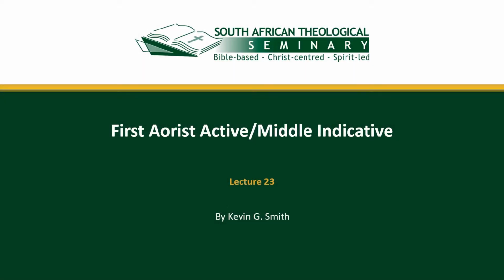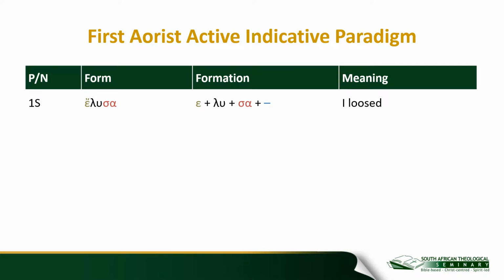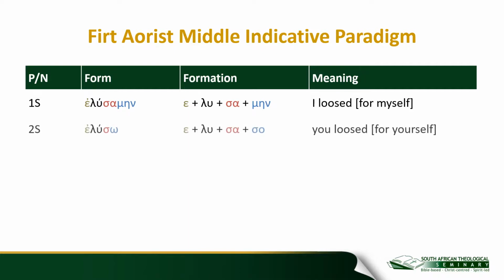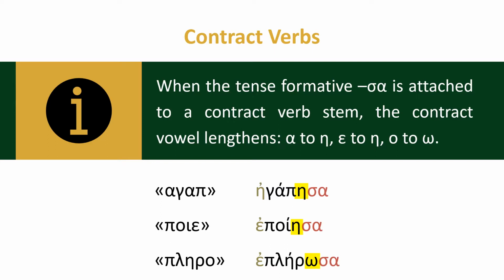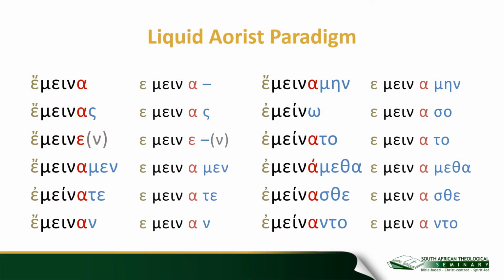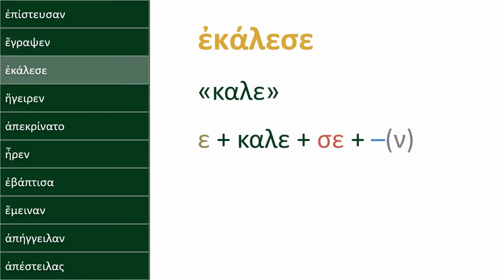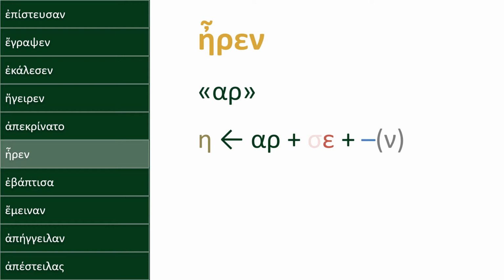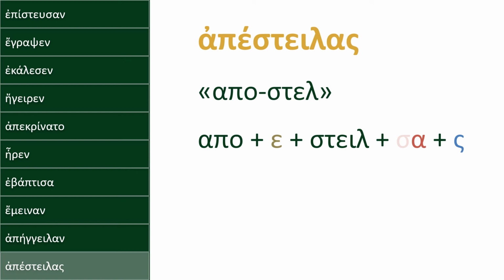Biblical Greek, Lecture 23